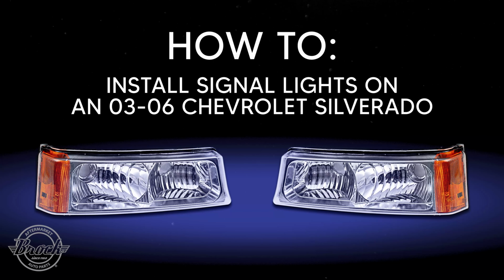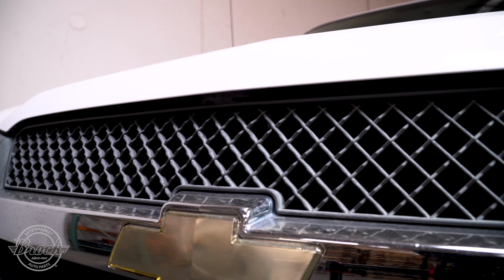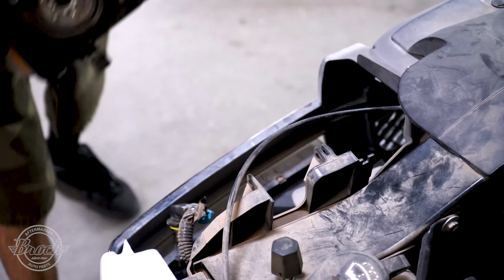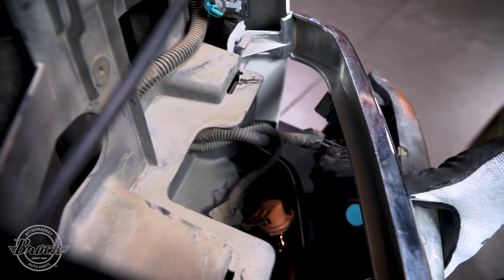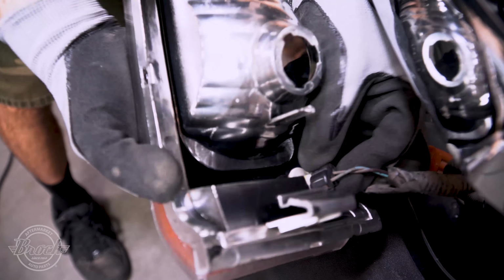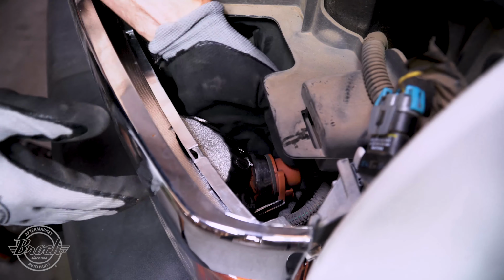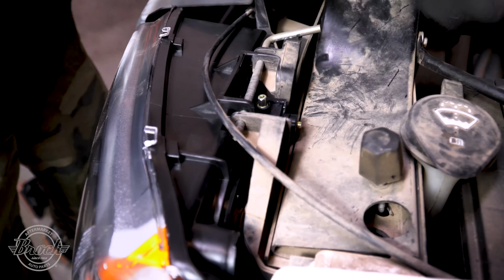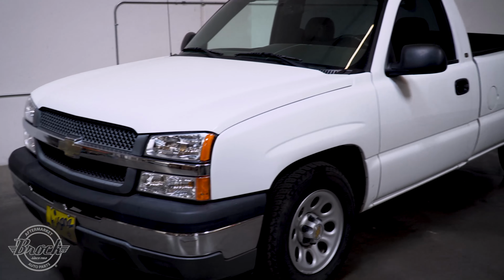Brock Supply - Replace 03-06 Chevrolet Silverado Signal Lights Tutorial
Brock Supply - 03-06 Chevrolet Silverado Signal Lights Tutorial
How to replace and install headlights on your Chevy truck, with simple, easy to follow instructions.

03-06 Chevrolet Silverado Park/Signal Light Unit Set - Part Number 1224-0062S

03-06 Chevrolet Silverado Park/Signal Light Units - Part Numbers 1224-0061L and 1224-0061R

03-06 Chevrolet Silverado Headlight & Park/Signal Light w/ Black Bezel - Part Number 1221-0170S

03-06 Chevrolet Silverado Headlight & Park/Signal Light w/ Chrome Bezel - Part Number 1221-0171S

99-06 GM Truck Headlamp Mounting Pin L=R - Part Number 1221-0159